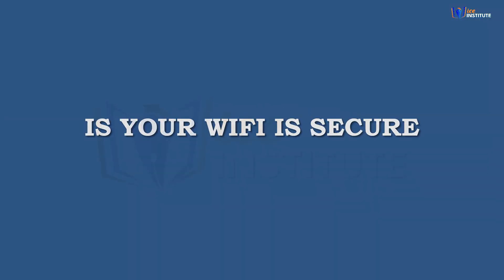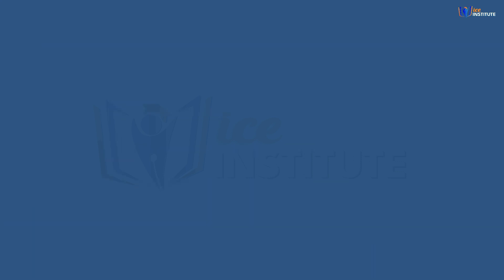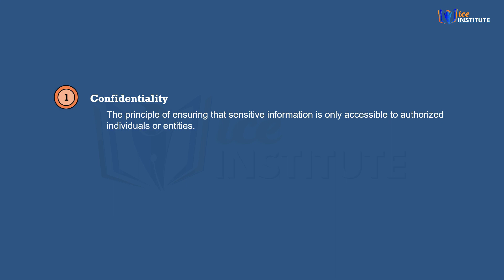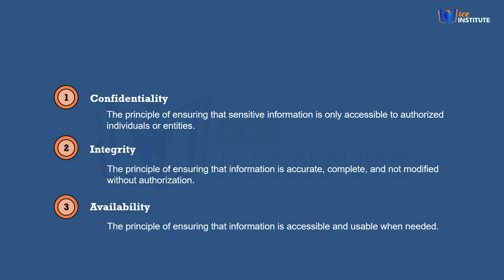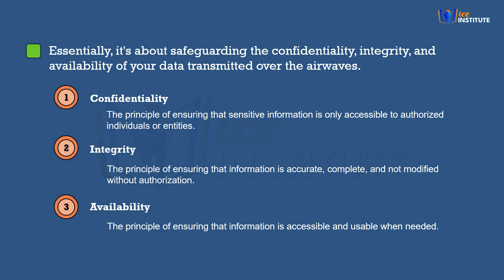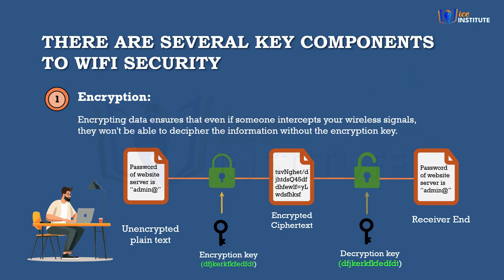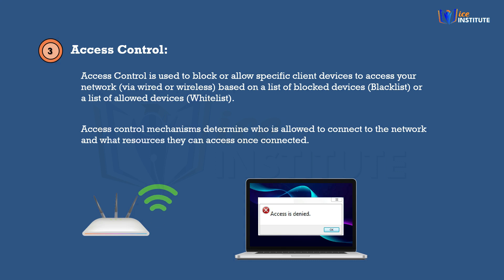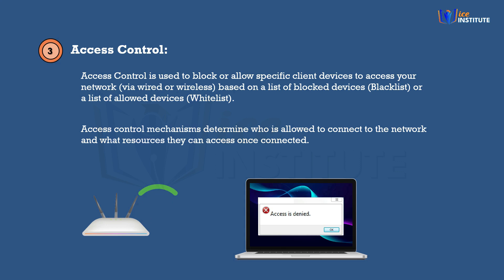Decoding the Importance of WiFi Security and Its Components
In an era dominated by digital connectivity, understanding the significance of WiFi security has never been more crucial. Join us as we delve into the intricacies of WiFi security and explore its fundamental components in this enlightening video.

In today's interconnected world, WiFi networks serve as the backbone of our digital communication. However, without proper security measures in place, these networks can be vulnerable to various threats, ranging from unauthorized access to data breaches. This video aims to shed light on why WiFi security is essential for safeguarding sensitive information and ensuring privacy in both personal and professional settings.

Throughout the presentation, we'll dissect the core components of WiFi security, including encryption protocols, authentication methods, and network monitoring techniques. By understanding these components, viewers will gain valuable insights into how to fortify their WiFi networks against potential cyber threats.

Whether you're a tech enthusiast, a business owner, or simply someone who values their online privacy, this video offers valuable knowledge that can help you enhance the security of your WiFi environment. Join us on this educational journey as we unravel the complexities of WiFi security and empower ourselves to navigate the digital landscape with confidence.

Don't miss out on this essential guide to WiFi security—watch now and take the first step towards safeguarding your digital world.